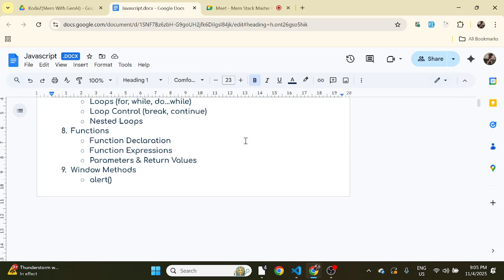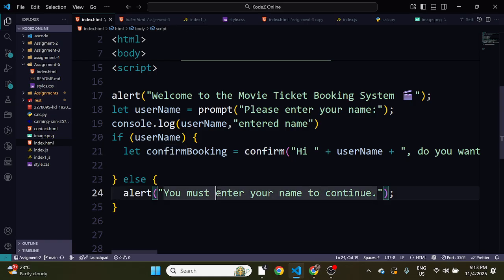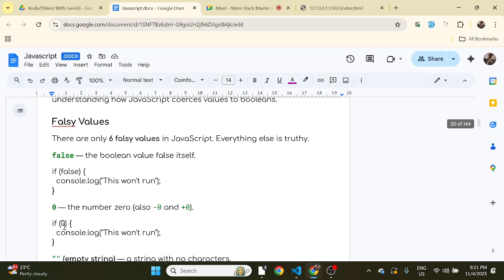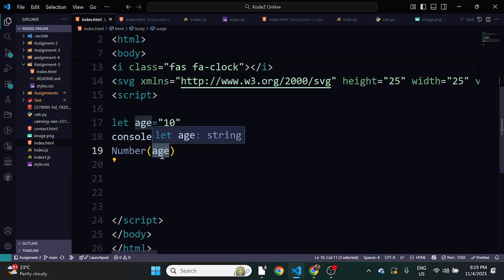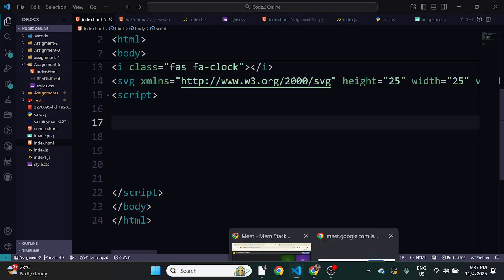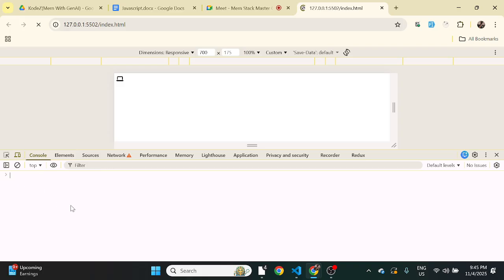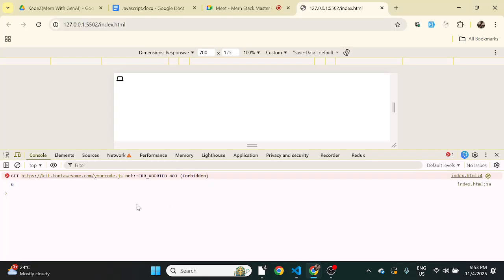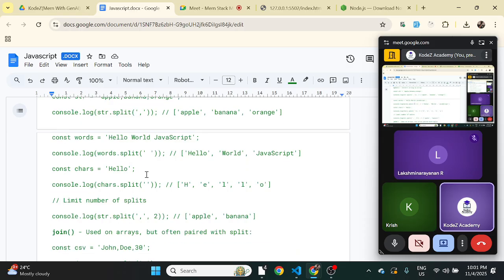Javascript Class-5 | MERN Stack With GenAI | Class-24